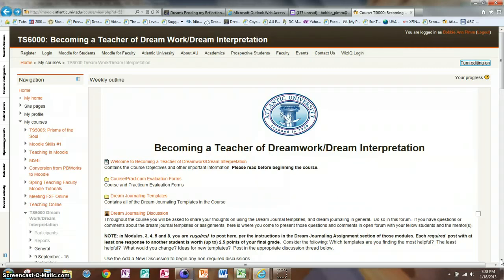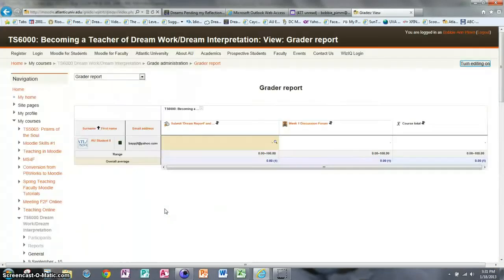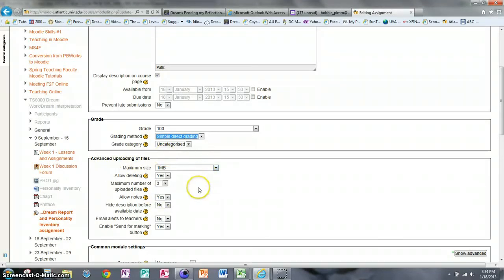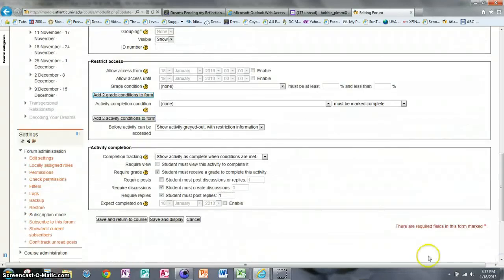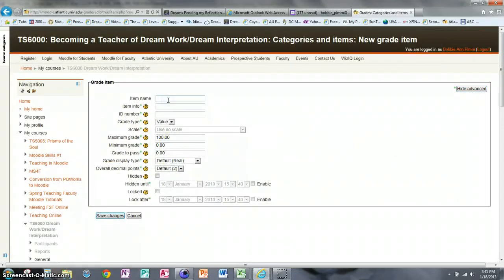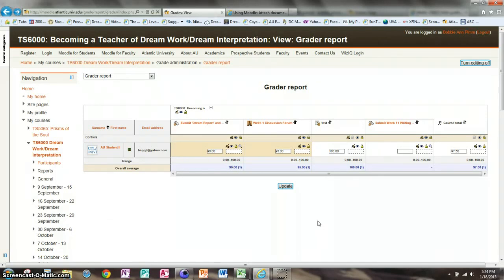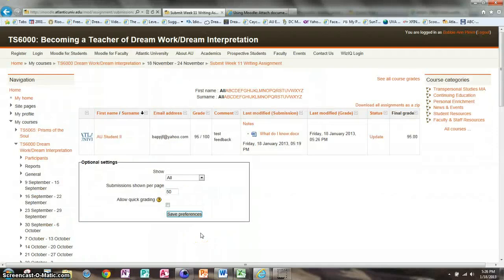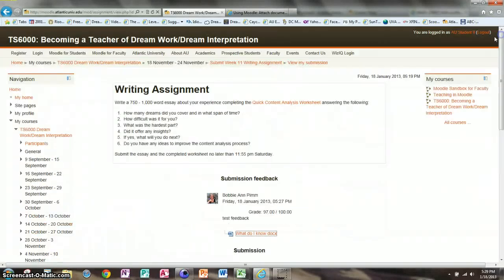Using the Gradebook in Moodle 2.0